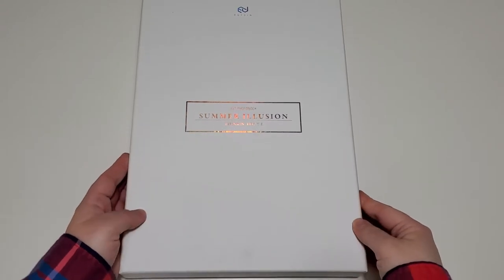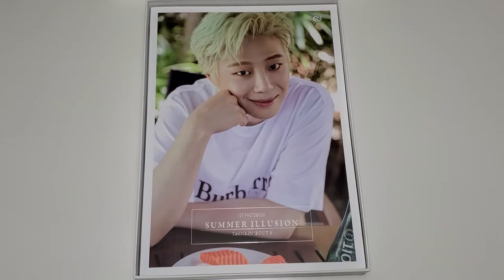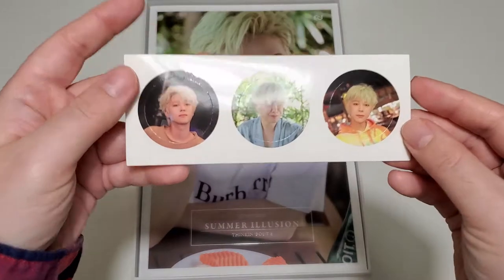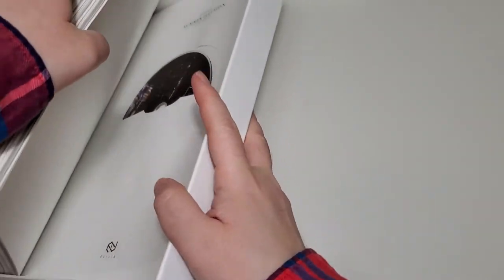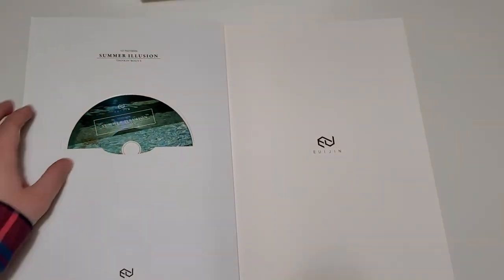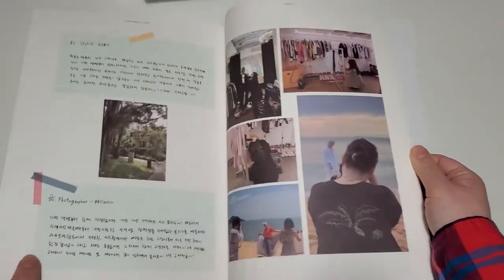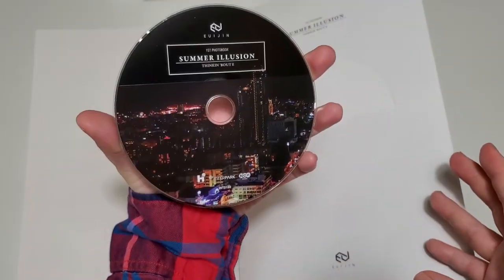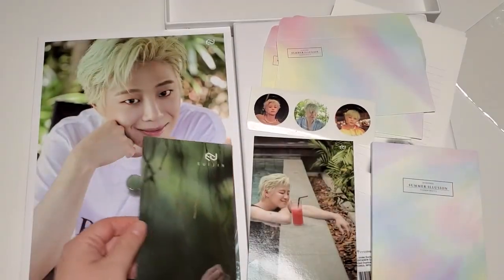Lee Eui Jin - Summer Illusion Photobook Unboxing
Summer Illusion Photobook of Lee Eui Jin 이의진 :D

Hello, this is my first try of unboxing a Lee Eui Jin photobook that I bought.

I first knew him through THE UNIT, where they have competition among other idol members and they made a new group called UNB.
I liked him since his first audition video where he danced & got praised by the judges :)
(video- starting at 1:30)
I love him with his blonde hair.

Overtime, as I watched his videos, I sometimes see BTS Jimin in him.. I guess because their smiles are similar?
I am not trying to compare them. I am just saying that they are both cute and talented :)

I bought this photobook from interAsia.
Go check them out! They have various items, and they even have some older items available.
They also give some reward points that you can redeem after.
In addition, they also have YouTube channel where they do unboxing videos.